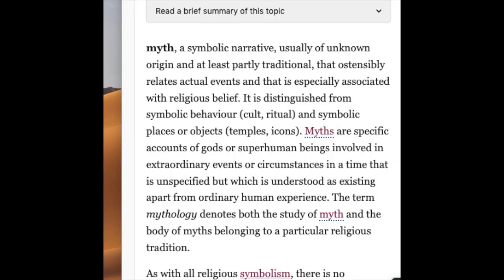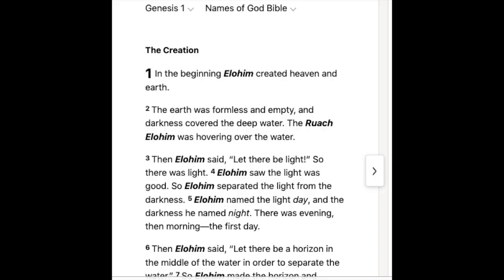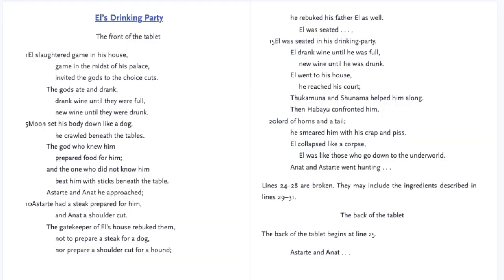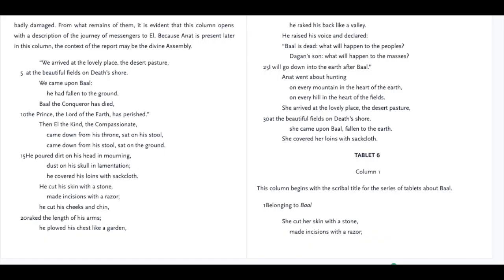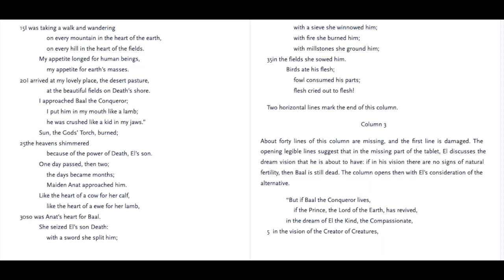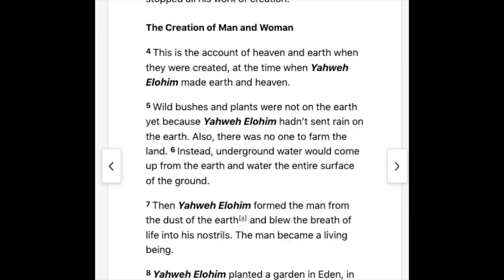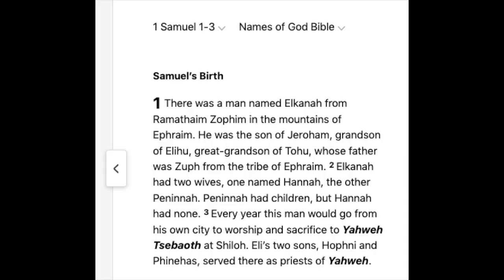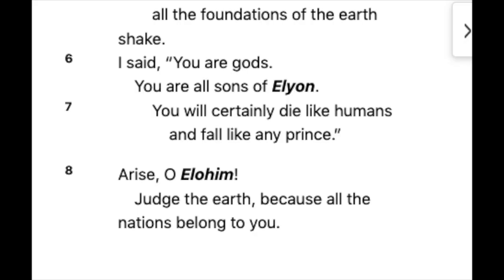Mythology I The Divine Assembly of Biblical Gods I Polytheism to Monotheism